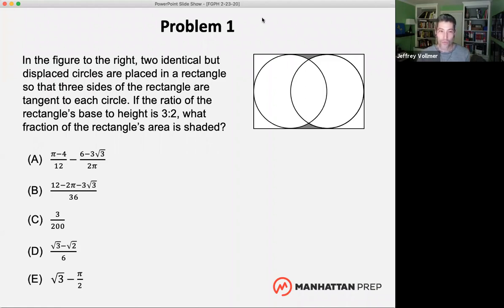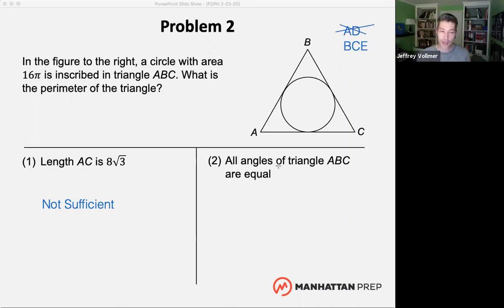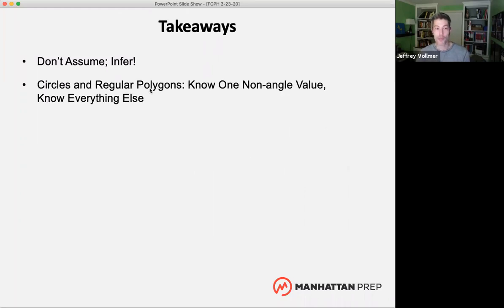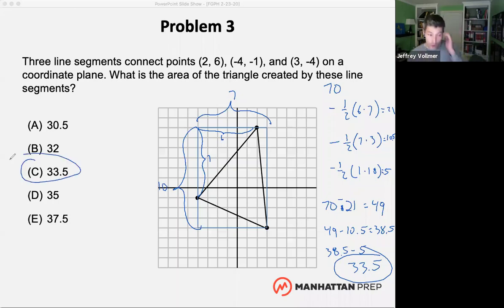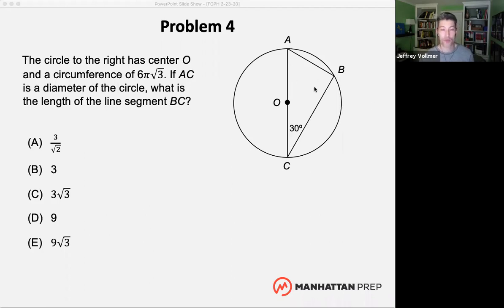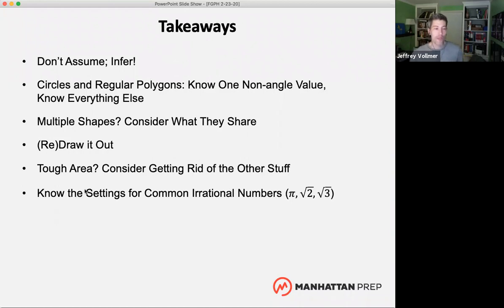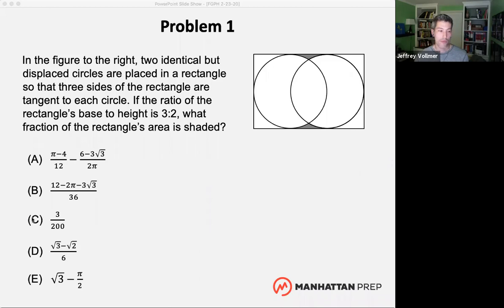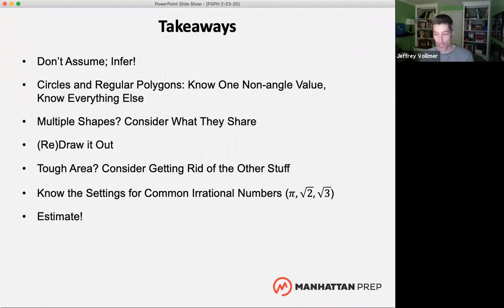Free GMAT Prep Hour: GMAT Geometry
In this session, GMAT instructor Jeff Volmer guides you through GMAT content and strategy.